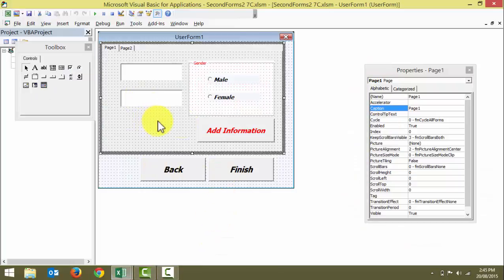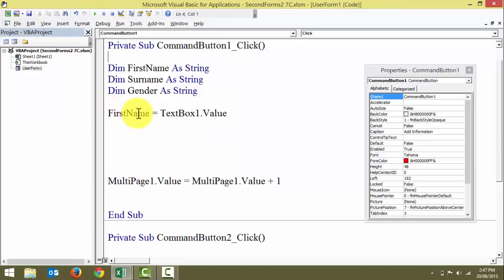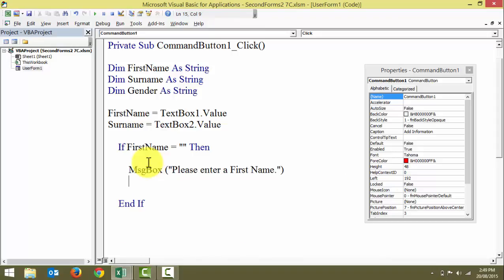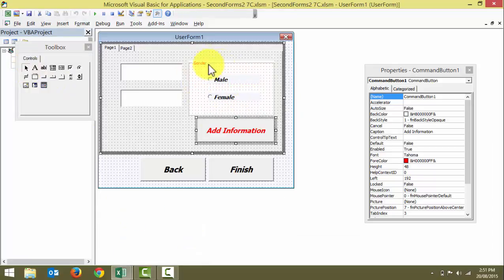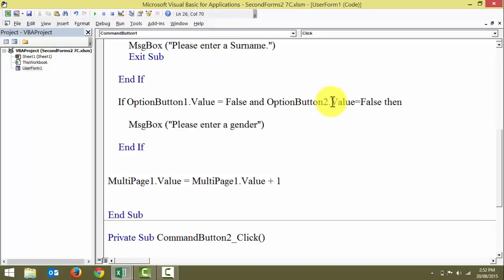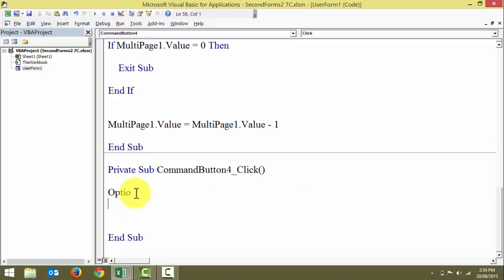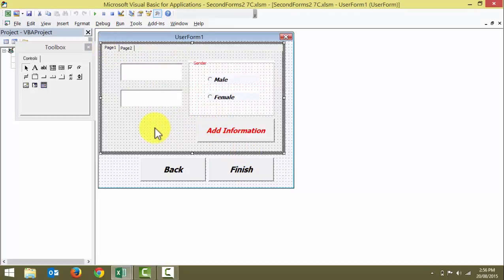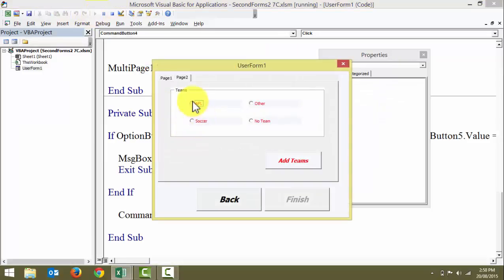002 VBA Forms Again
Cell Verification from a form